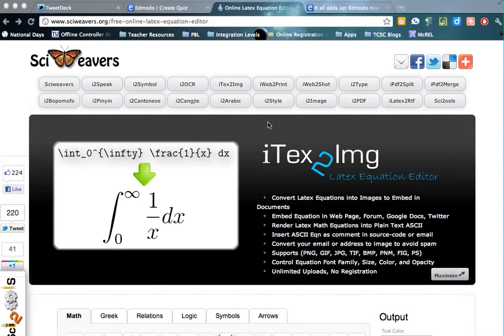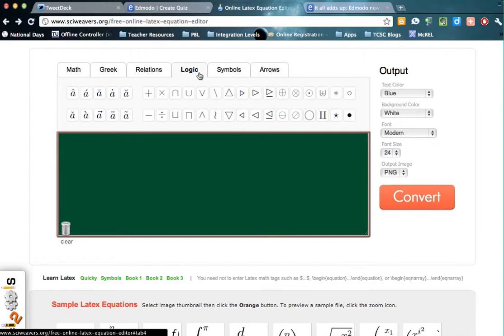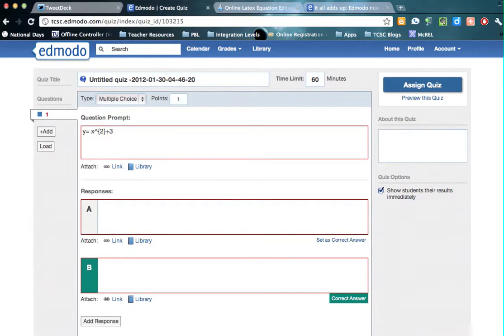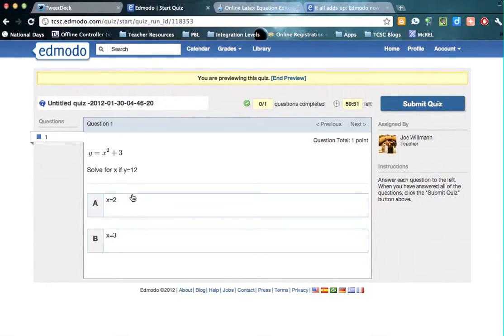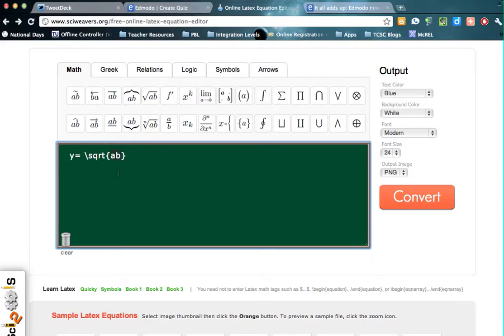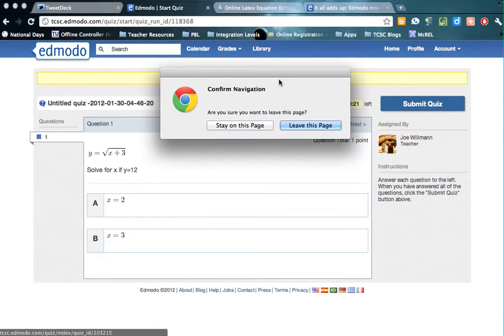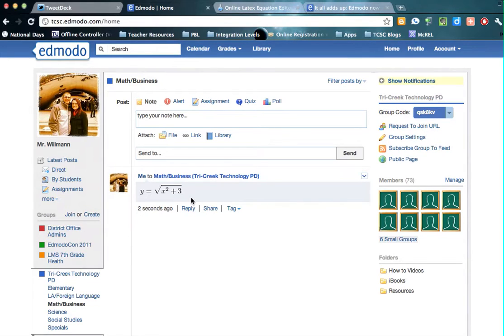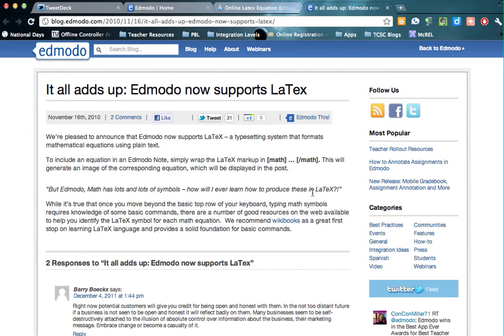Using LaTex in Edmodo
TCSC